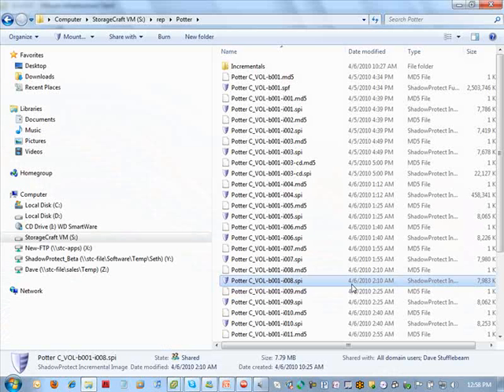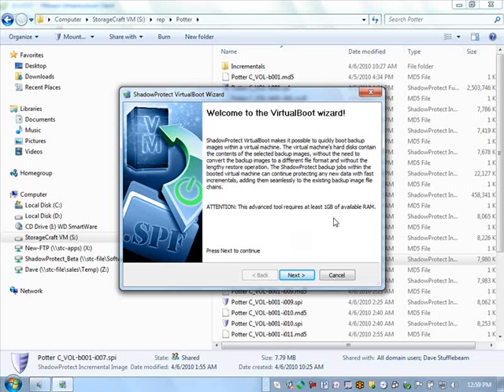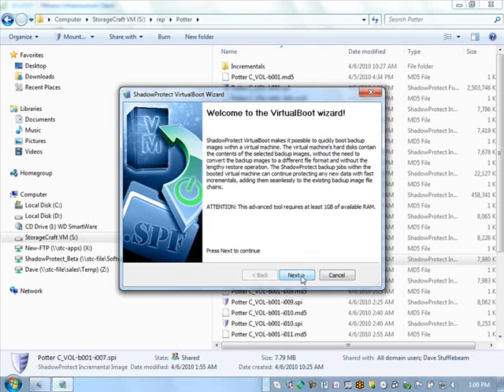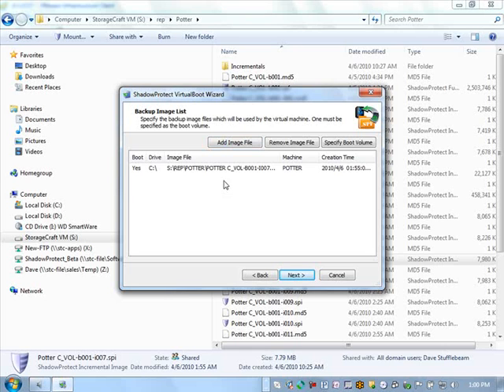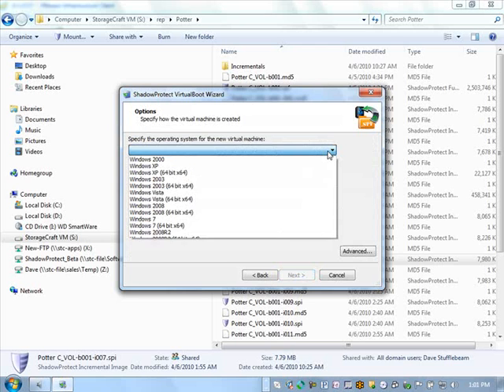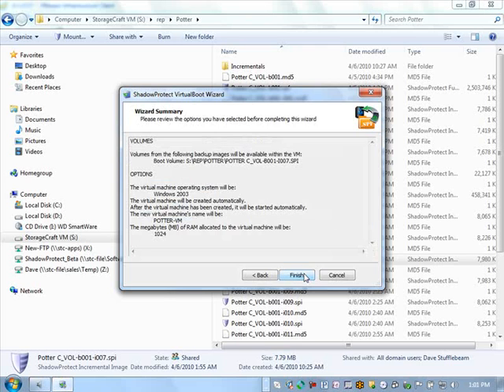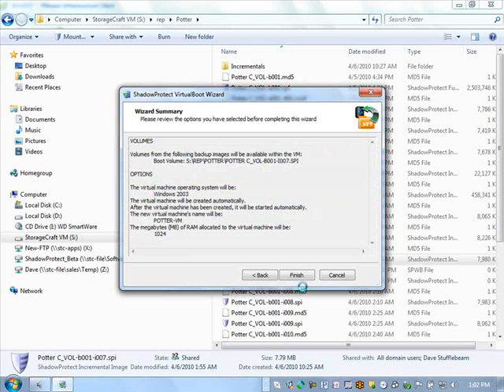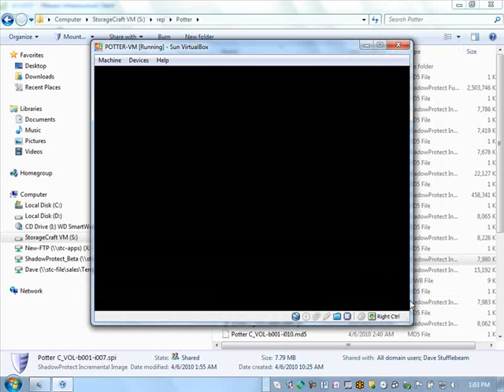Shadow Protect 4 0 VirtualBoot